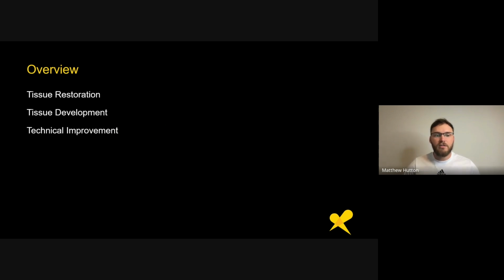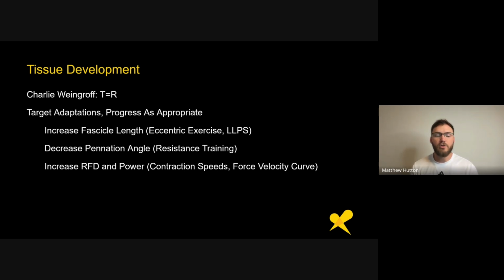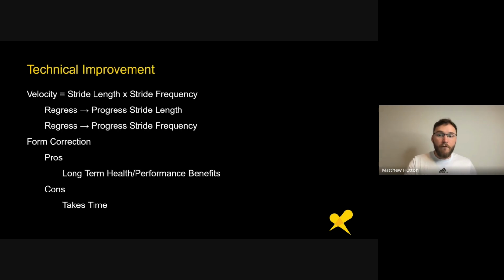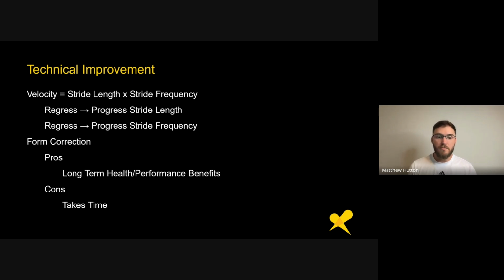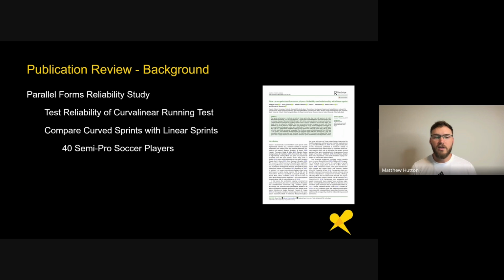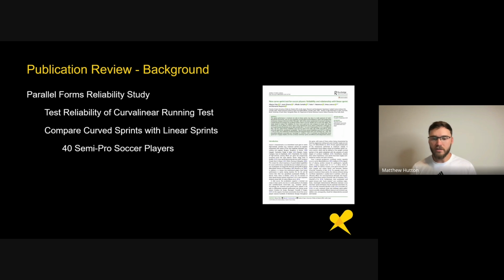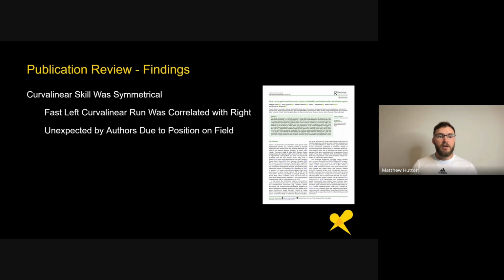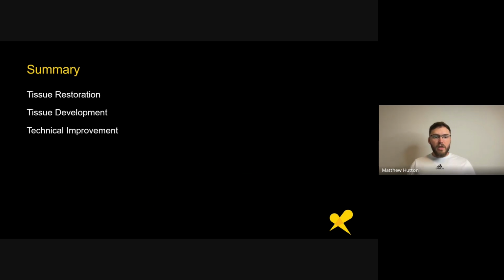Speed Development in Rehabilitation | Spotlight Sports Solutions Study Group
Developing speed in a rehabilitation setting requires more than just sprint drills—it demands a thoughtful progression that prioritizes tissue restoration, tissue development, and technical improvement. In this week’s Spotlight Sports Solutions Study Group, we examine how clinicians can safely reintroduce speed work post-injury and build a foundation that prepares athletes for high-velocity performance.

This session focuses on bridging early-stage rehab goals with late-stage return-to-play objectives, offering practical strategies for restoring movement quality and building tolerance for speed-based activities.

✅ Structuring speed progressions for injured athletes
✅ Promoting tissue healing while restoring power and elasticity
✅ Reinforcing sprint mechanics and neuromuscular efficiency
✅ Balancing load with recovery to reduce reinjury risk
✅ Preparing athletes for return to high-intensity sport demands

💬 Topics Covered:

Foundational strategies for reintroducing speed in rehab
Phased return to sprinting and acceleration
Techniques for improving stride mechanics and force application
Integrating strength, mobility, and coordination in early phases
Monitoring athlete response and adjusting for safety and readiness

👥 Join the Study Group:
Our weekly study group is free to all clinicians, coaches, and performance staff committed to advancing athlete care and preparation at every stage of rehab and return-to-play.